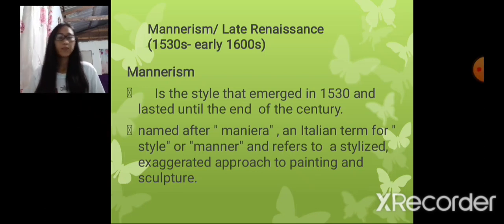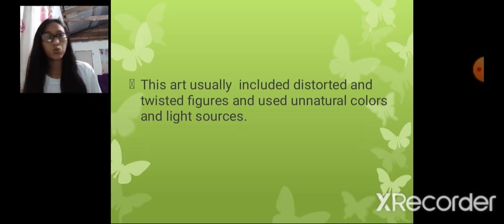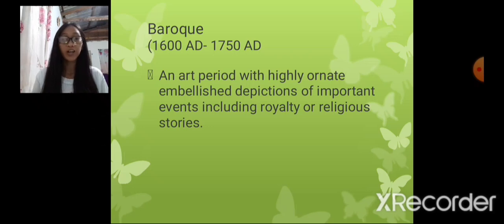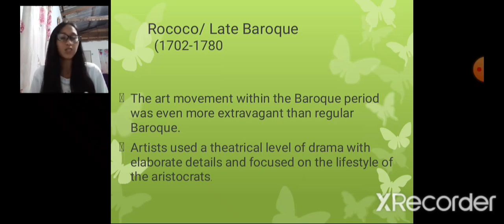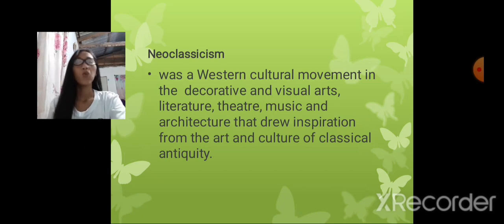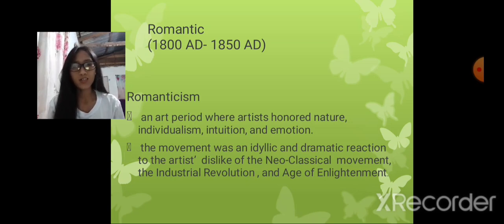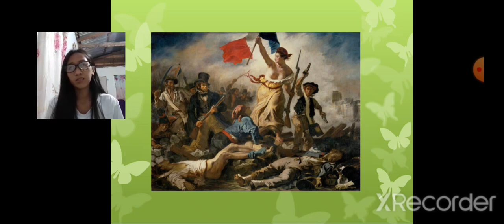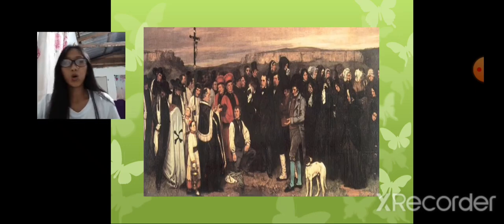report : sir Bianan